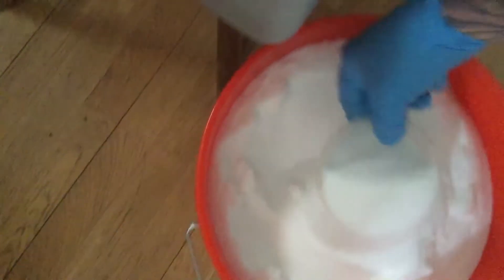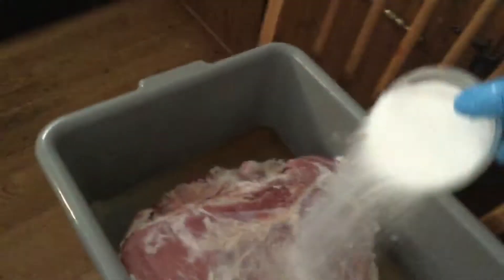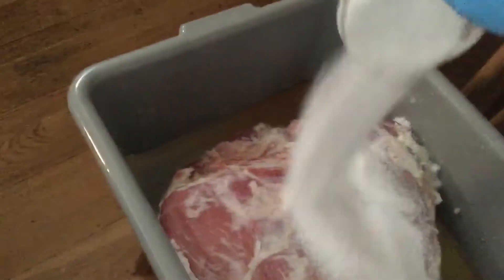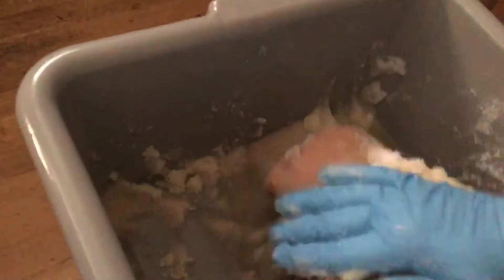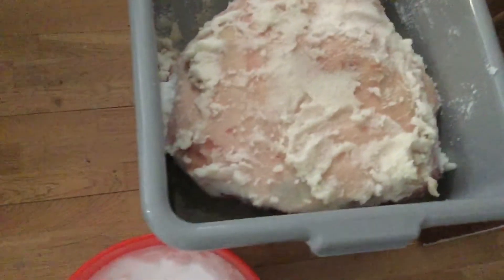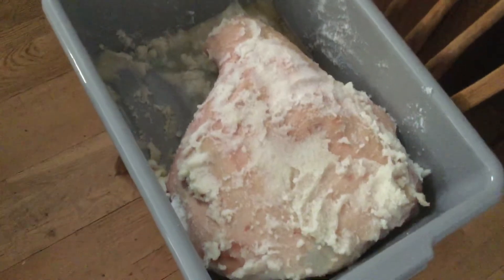Home made prosciutto and country ham Part 3